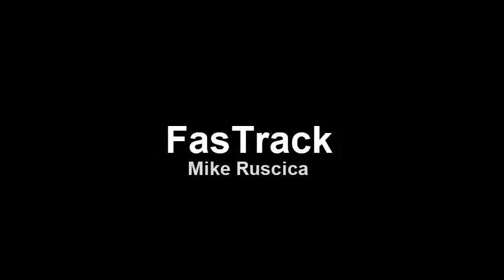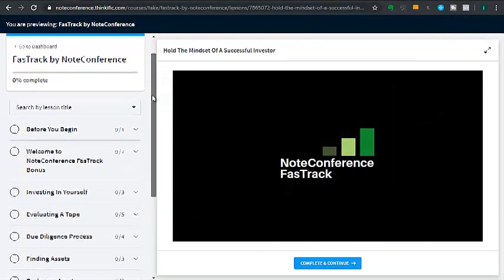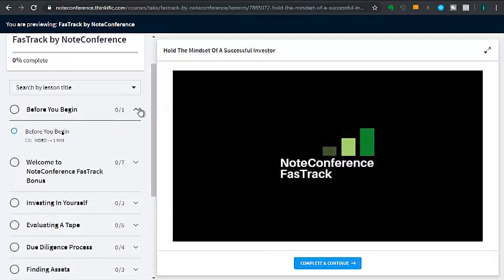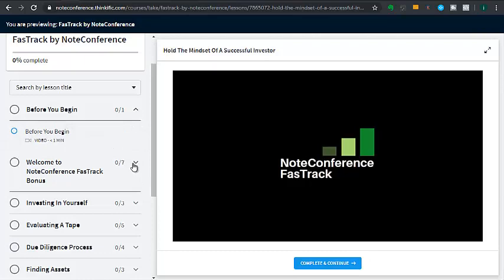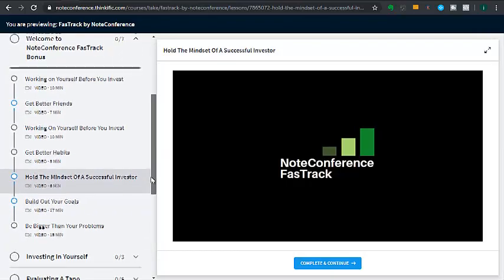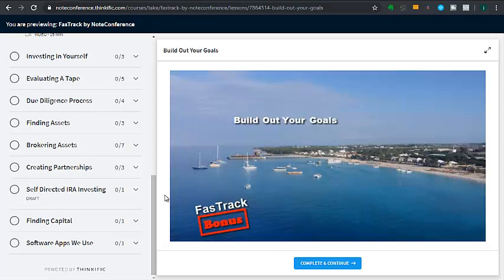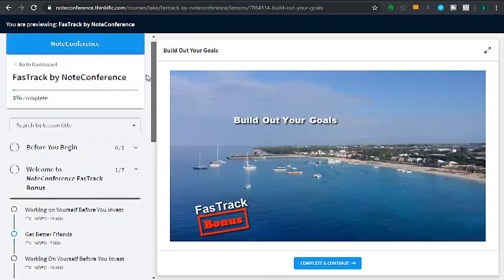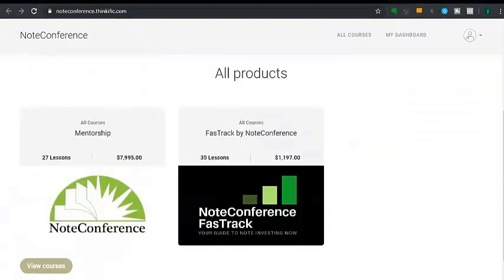Best note investing course